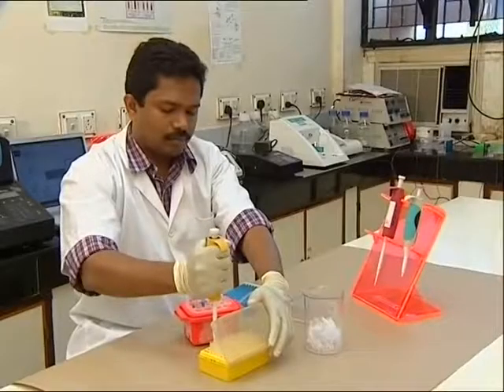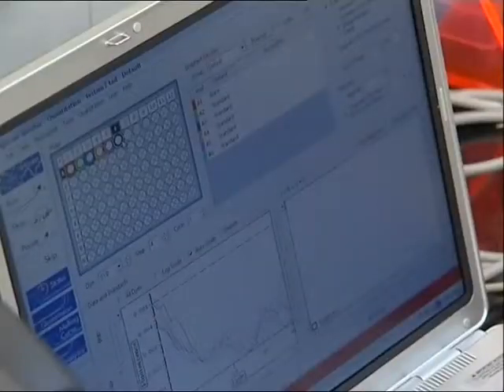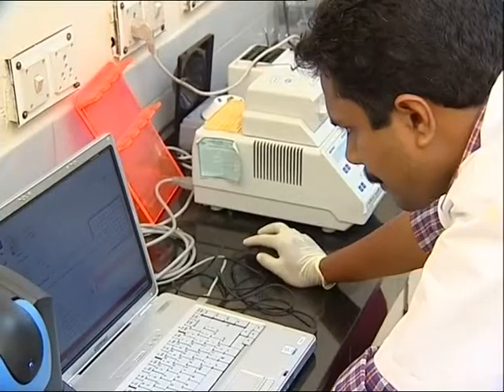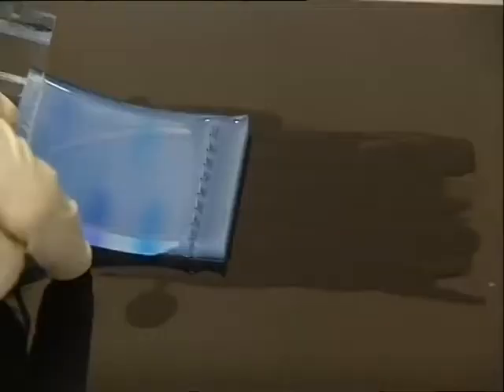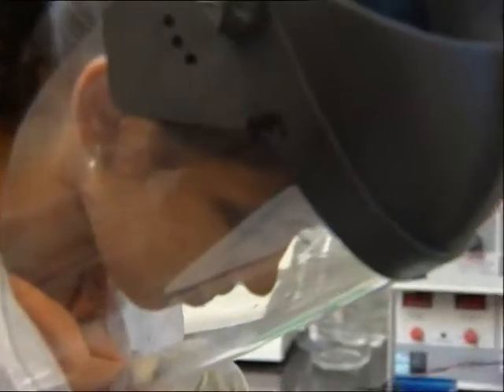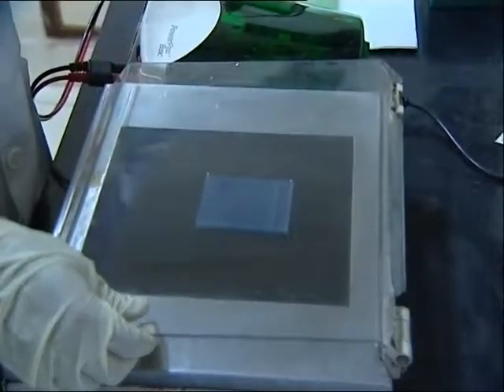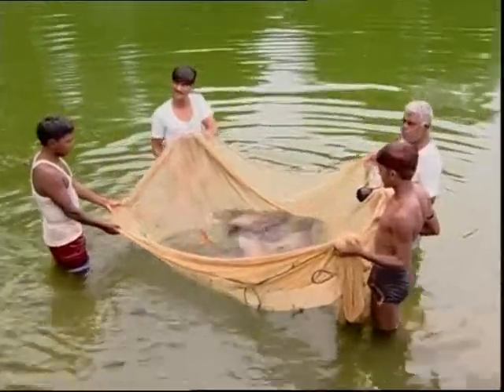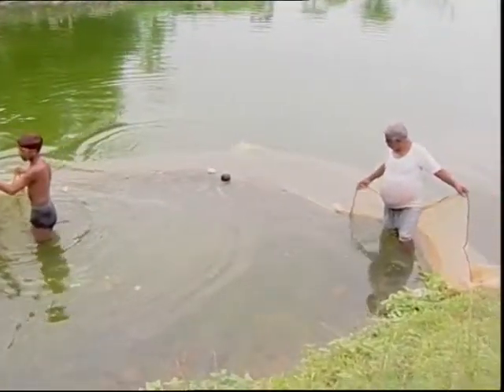Icar Cift Microbiology Fermentation Division Activities